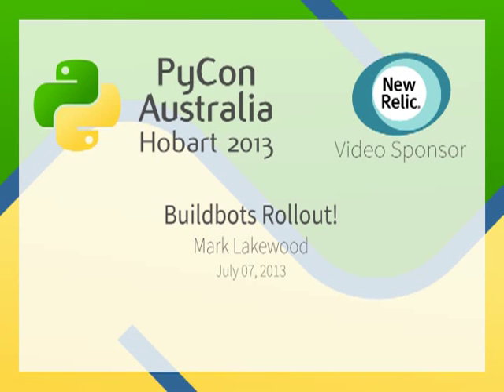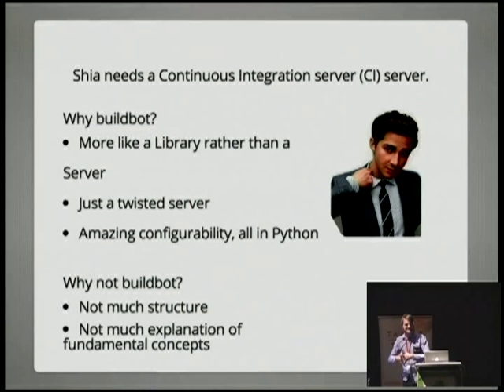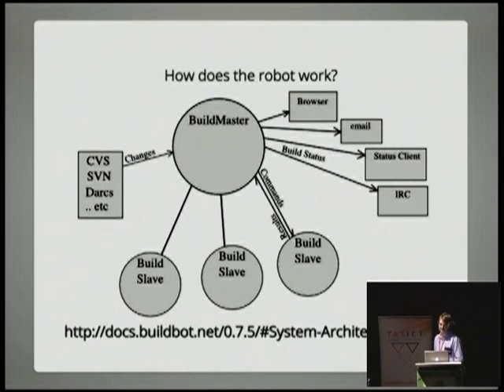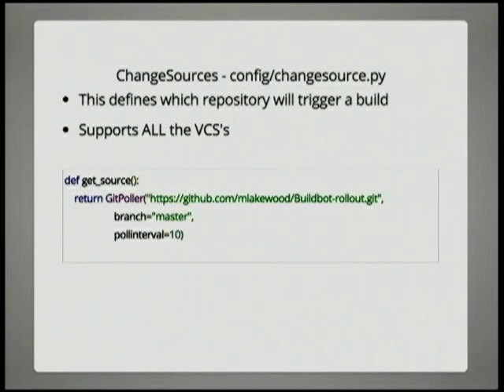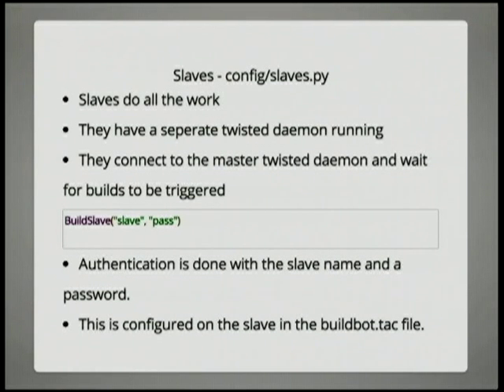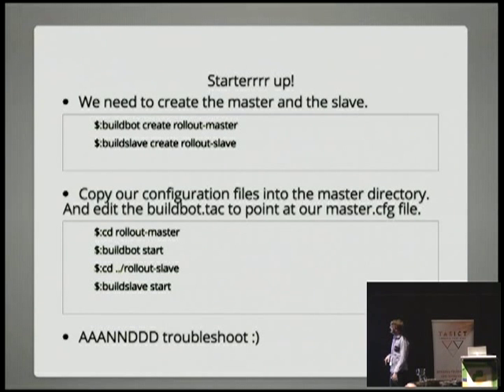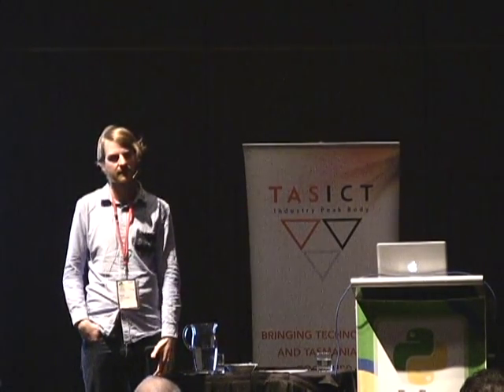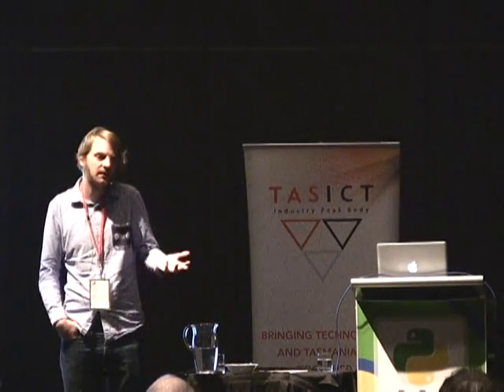Buildbots Rollout!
Mark Lakewood
A Continuous Integration (CI) server is an essential tool for any developer, but with so many different servers out there its hard to choose which one to use. Buildbot has a pretty steep learning curve, but rewards with a very light footprint and amazing flexibility and configurability. In this talk I will walk through the build(ing) blocks and concepts required to put together a simple CI server based upon buildbot, and also sugges